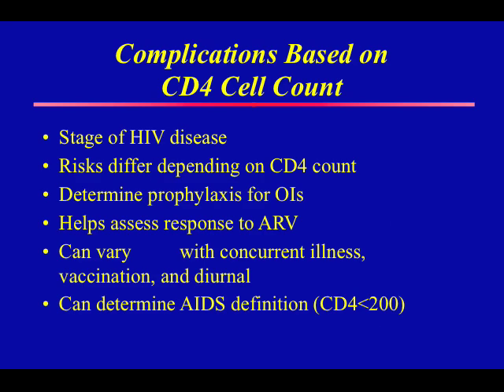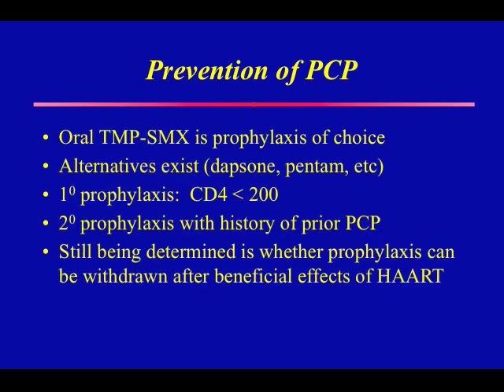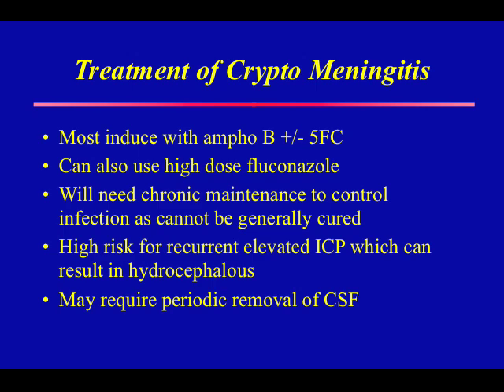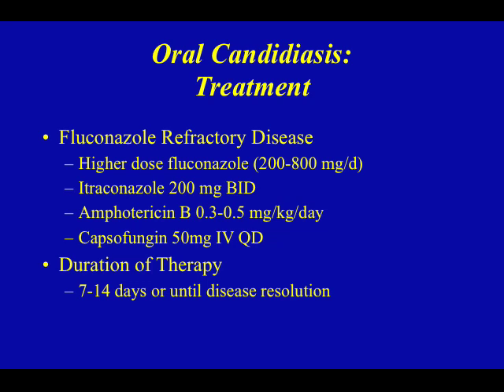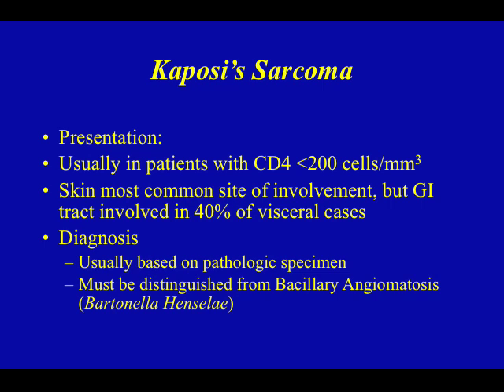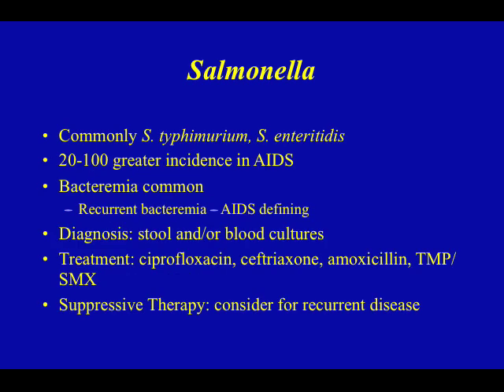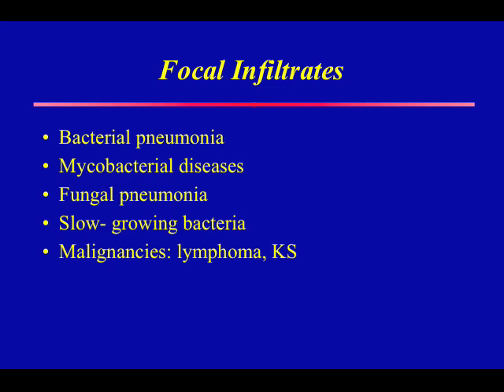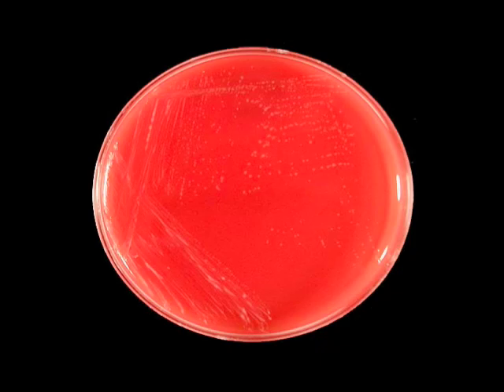AIDS-Related Opportunistic Infections -- Beata Casanas, DO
A review of the clinical manifestations of HIV/AIDS related opportunistic pathogens